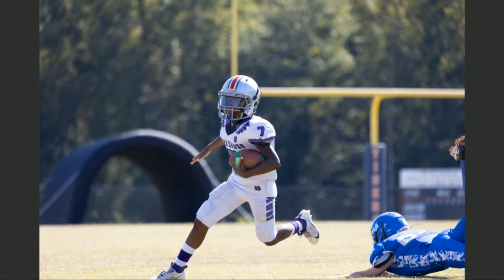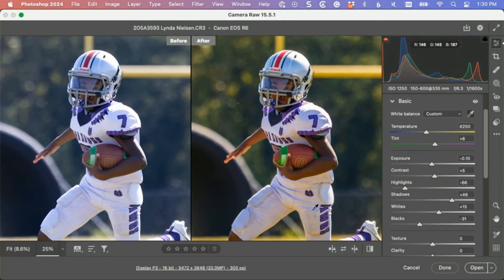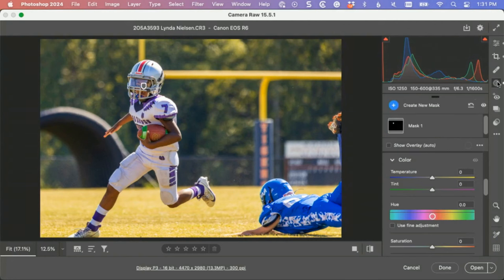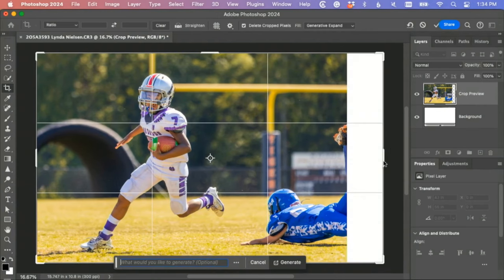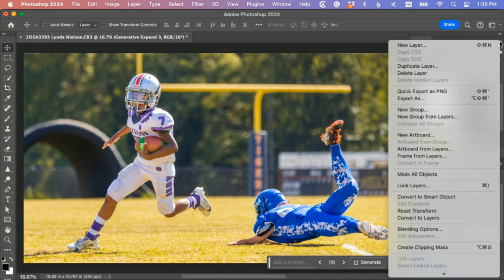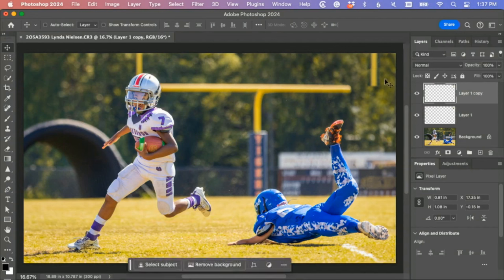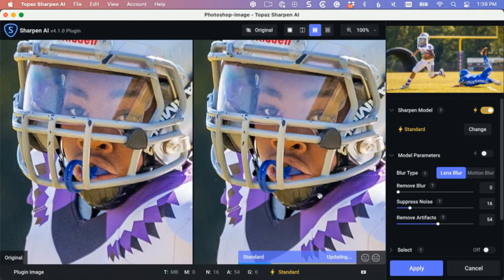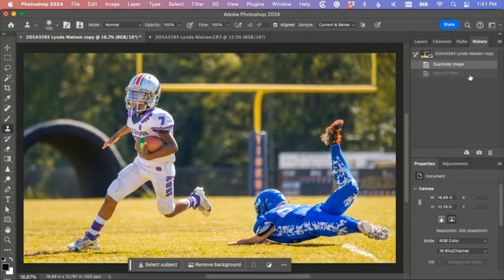Blind Photo Edits: Transforming Your Football Shots with Generative Fill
Dive into this editing session as we tackle common challenges in sports photography, particularly football. From color correction to the magic of generative fill, watch as we breathe new life into a shot that had potential but needed some finesse. Learn how to address issues like cut-off limbs, unwanted background elements, and the importance of getting the color just right. Plus, discover the power of depth blur to achieve that professional bokeh effect. Whether you're a seasoned photographer or just starting out, this session offers a treasure trove of tips and techniques to elevate your images. Don't miss the dramatic before-and-after reveal!